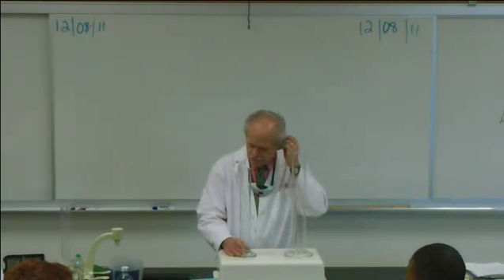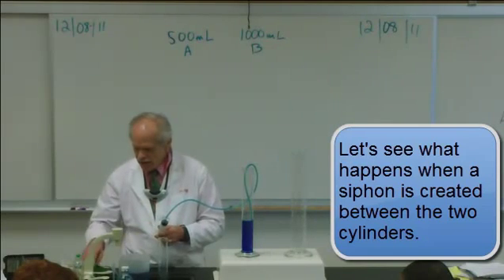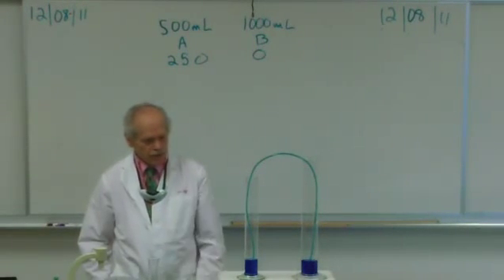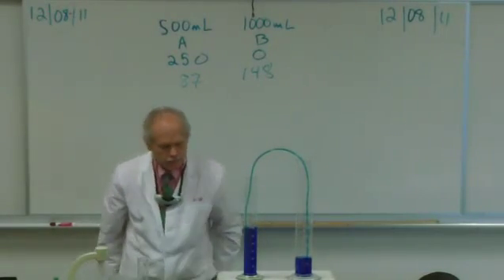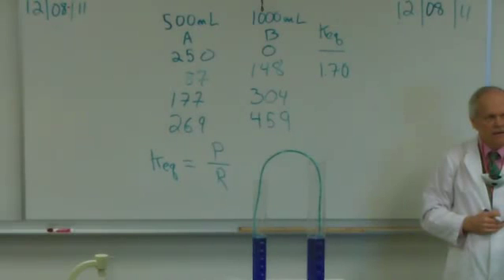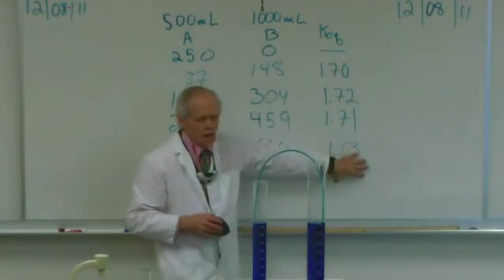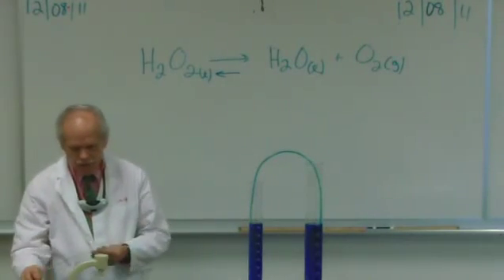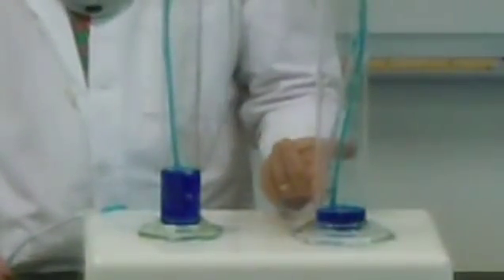Graduated-Cylinder Equilibrium (Part 1)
Equilibrium is one of the tougher aspects of chemistry for students to grasp and comprehend. Mentally visualizing the shift of equilibrium positions back and forth is particularly difficult. With gravity as the driving force, two graduated cylinders connected via a siphon tube can set the stage for shifting equilibrium positions.